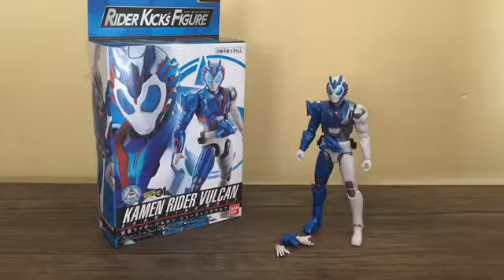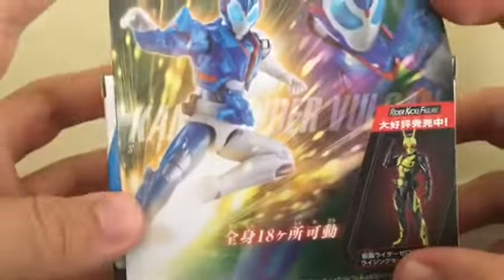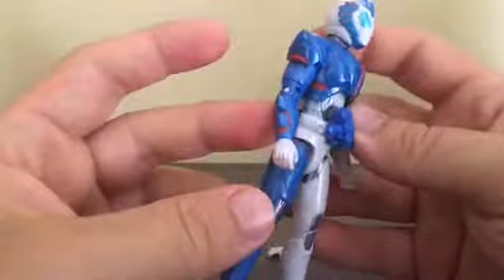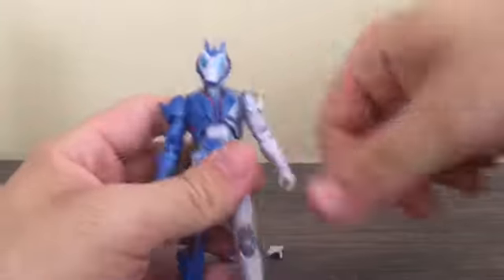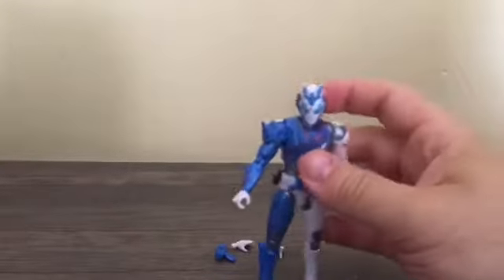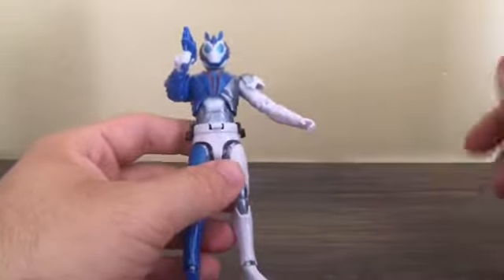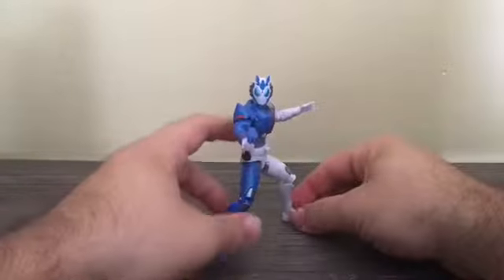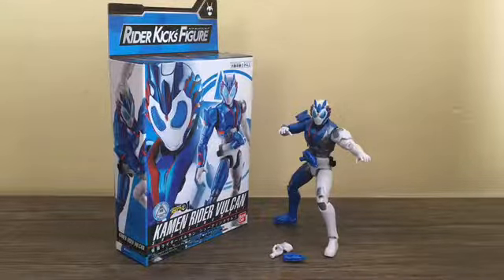Review: RKF Kamen Rider Vulcan Shooting Wolf (Kamen Rider Zero-One)